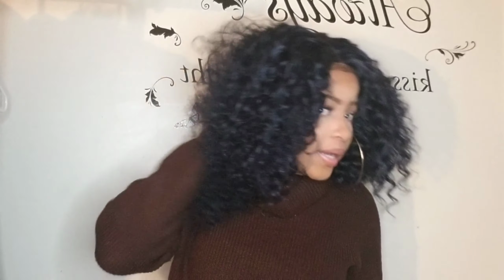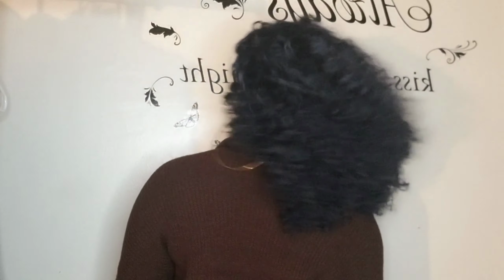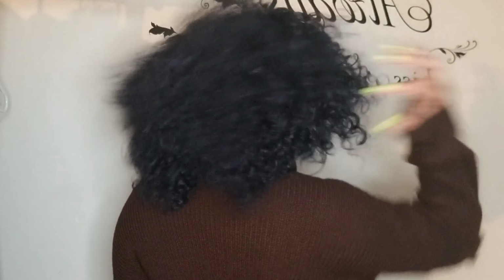Navy Blue Curly Goodness | Outre Valentina Lacefront Wig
Hey yall, i hope you enjoyed the video!

If you're interested in this wig, here is the link

Snap: Sharronrenee

And lastly make sure you're subscribedddd!! 😊😘😘